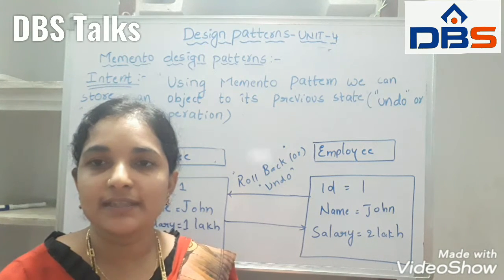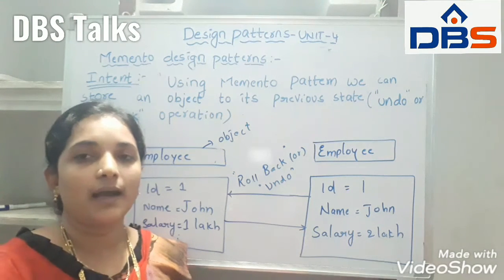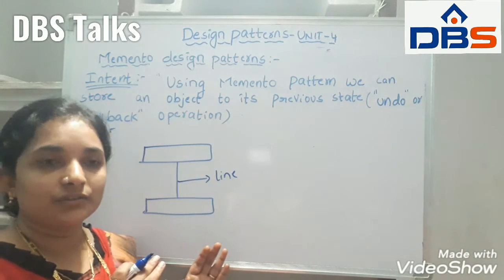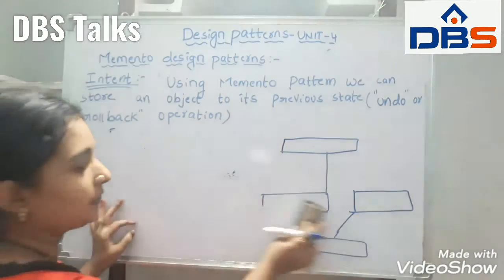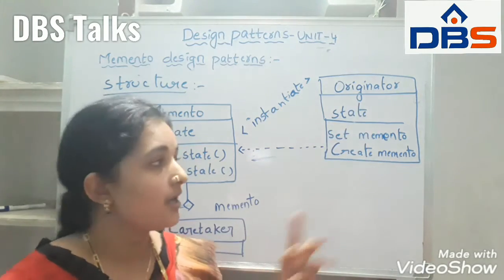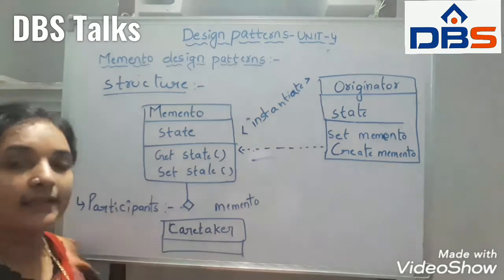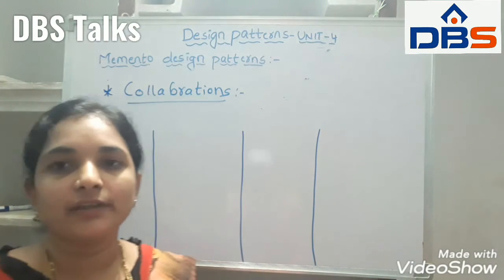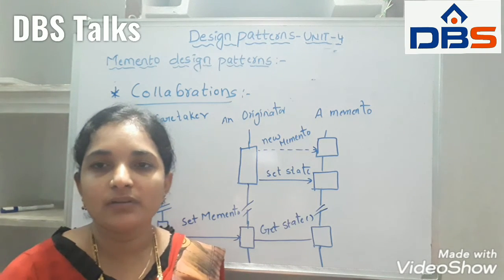DESIGN PATTERNS, BEHAVIOURAL PATTERN PART -1, MEMENTO DESIGN PATTERN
This video explains about how to change the present state of information in to previous state of information by using rollback or undo operation in Memento pattern.

Subject Name: DESIGN PATTERNS

Branch: 3rd B.TECH 2nd SEM ,C.S.E

Unit no: 4

Unit name: BEHAVIOURAL PATTERN PART -1

Topic name: MEMENTO DESIGN PATTERN

Thanks to   Salma Madam
DBSIT - KAVALI